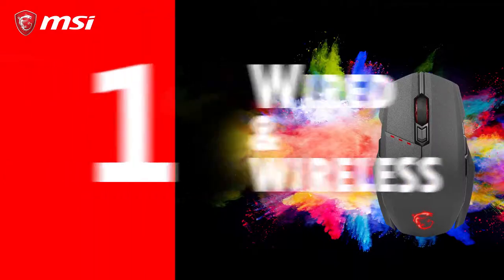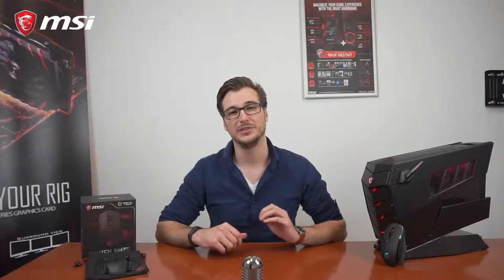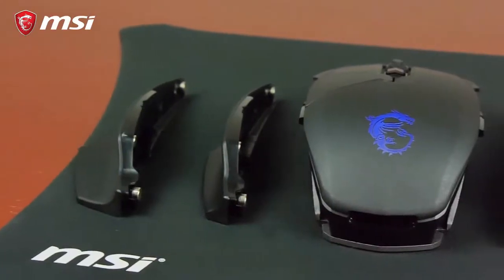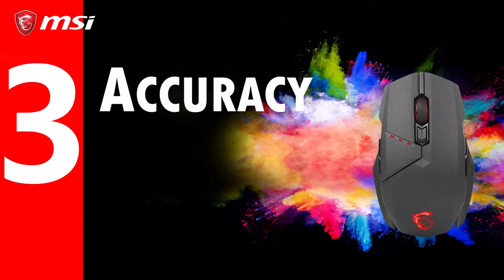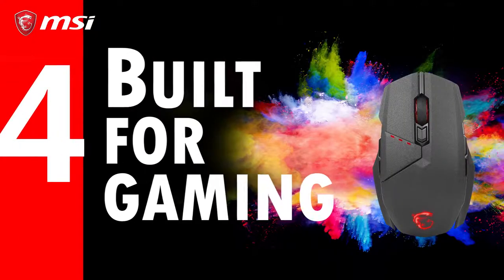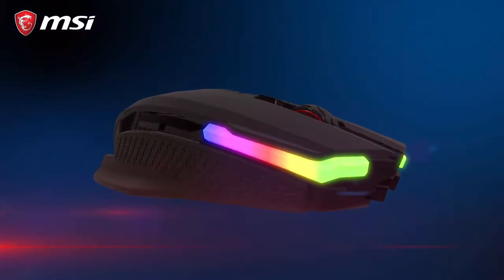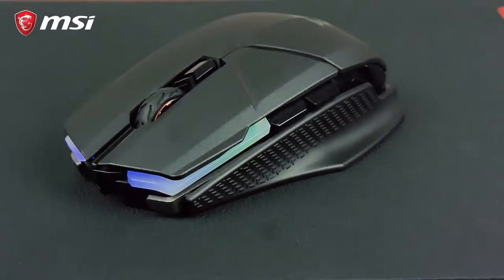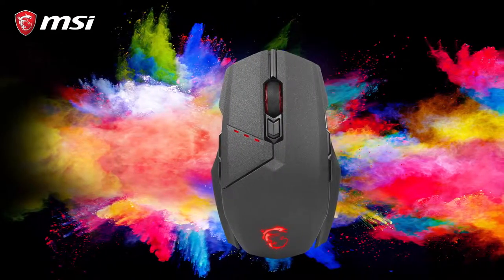Getting to grips with the MSI Clutch GM70 Gaming Mouse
This video covers the new MSI Clutch GM70 Gaming Mouse. From its premium design and sturdy build quality to the excellent optical sensor and customizable grip.